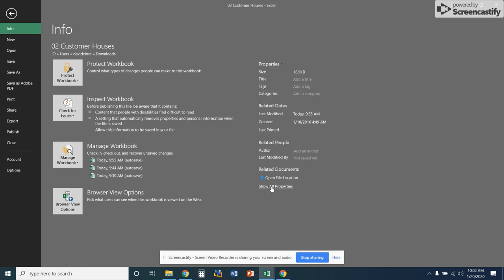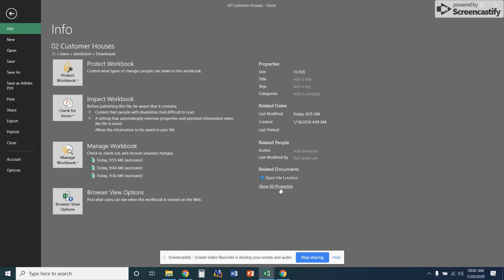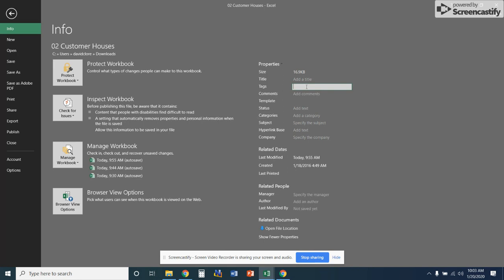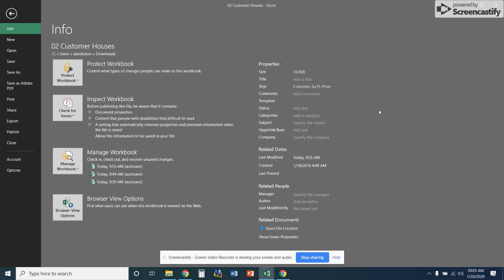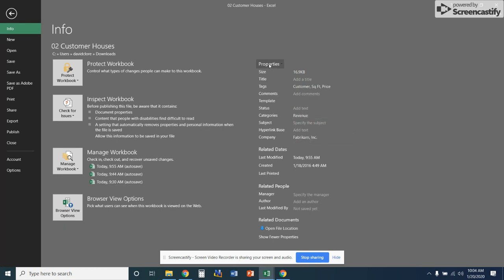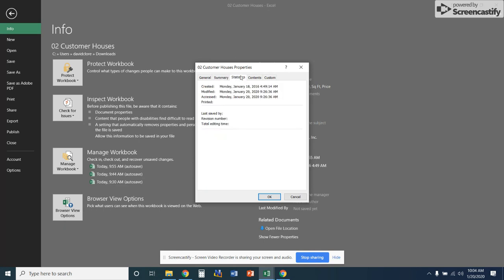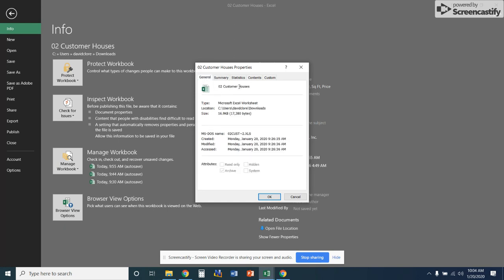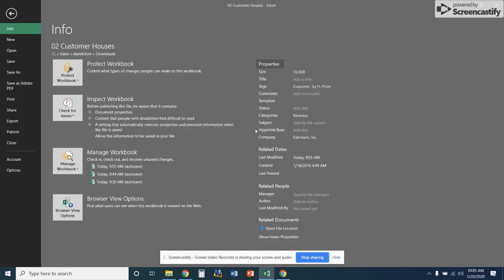Excel 2016 Assign Keywords and Properties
In this video, I show you how to adjust file properties in Excel 2016.  We add keywords, company, and categories.  I show you two different ways to display the file properties in backstage.